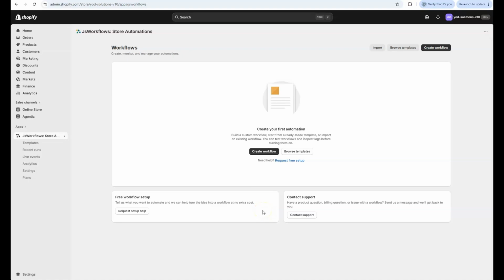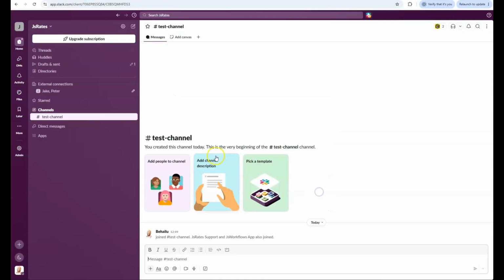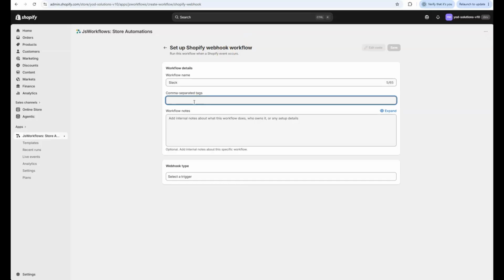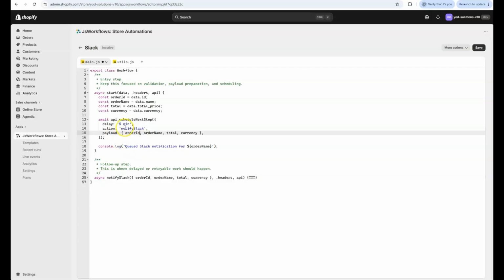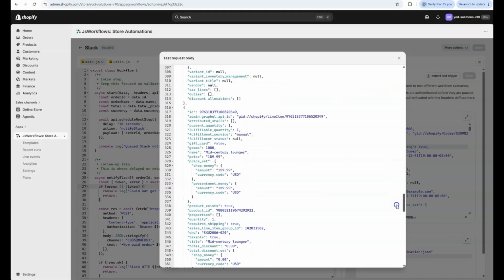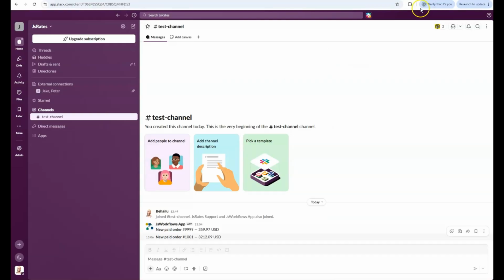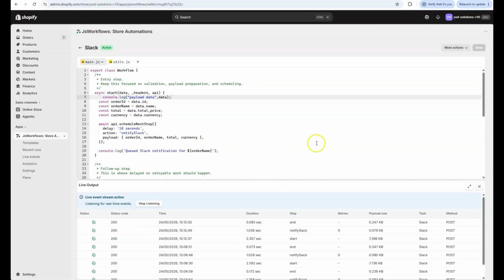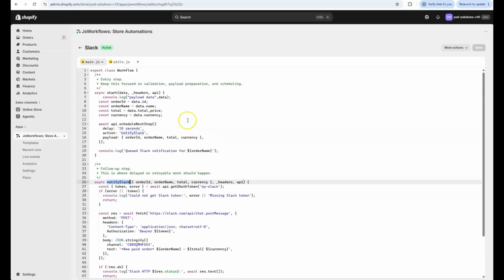JsWorkflows Tutorial: Your First Workflow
In this tutorial, we build a simple workflow from scratch to help you learn the basic JsWorkflows pattern before moving on to more advanced templates and operational workflows.

We create a workflow that is triggered when a Shopify order is paid, then sends a Slack notification with the order details.

This tutorial also shows how to connect Slack to JsWorkflows using OAuth, run test workflows, review workflow data, and see the workflow in action with a live Shopify order paid trigger.